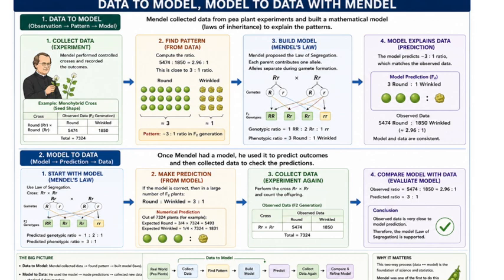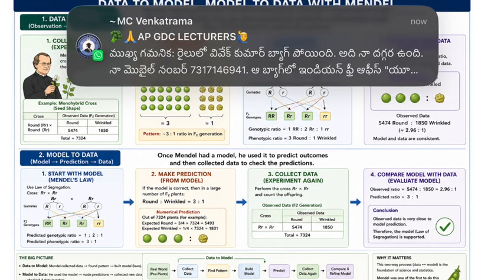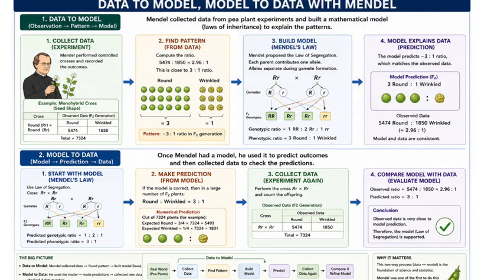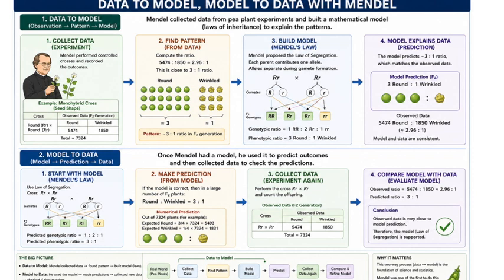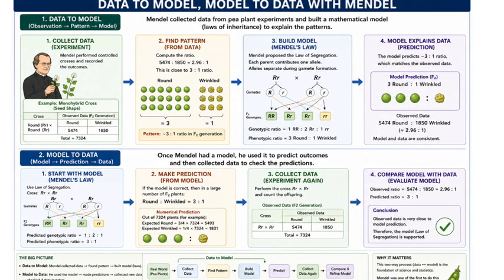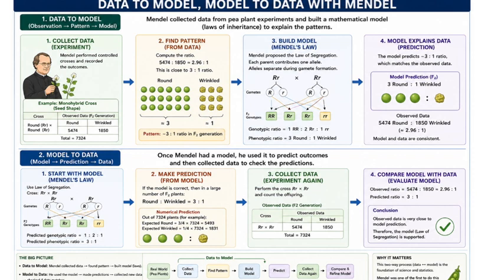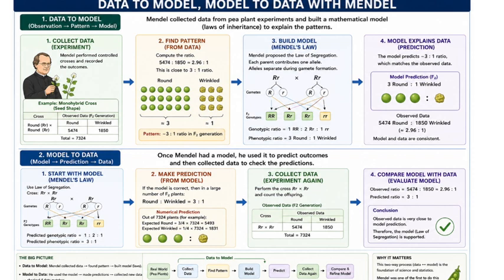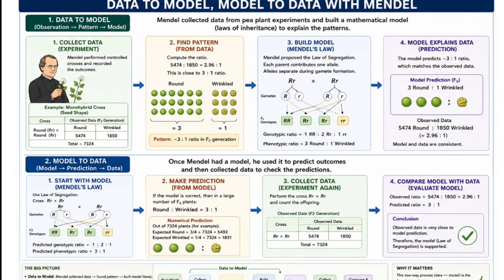Mendel’s Laws with Machine Learning